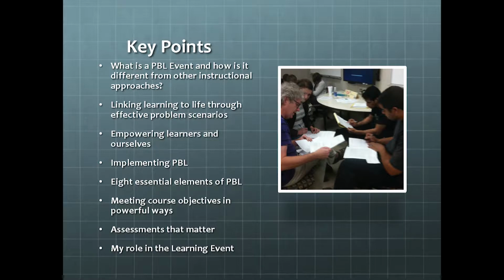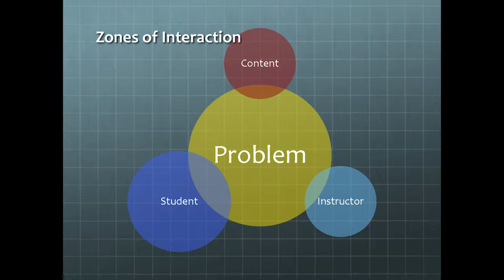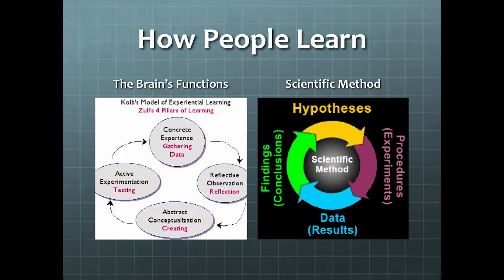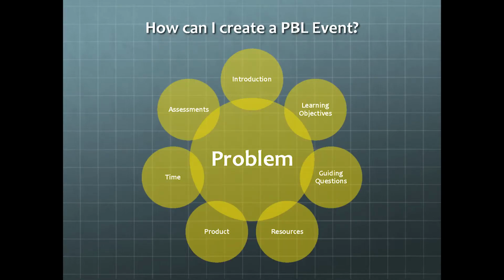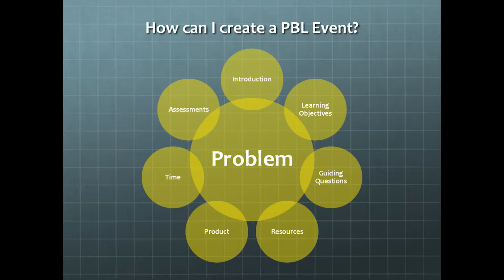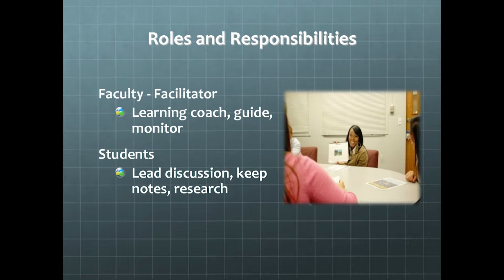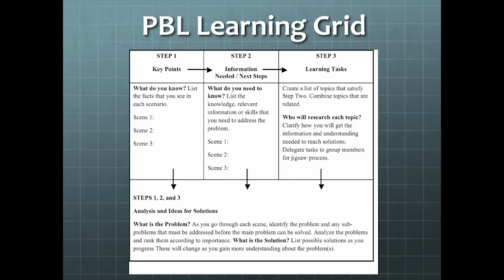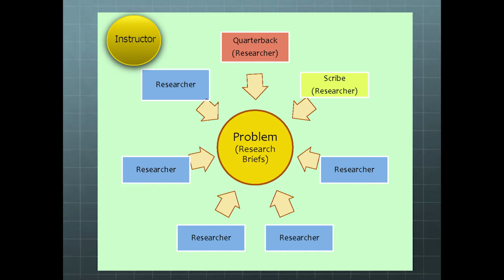Problem Based Learning 1080p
Dr. Terry Goodin